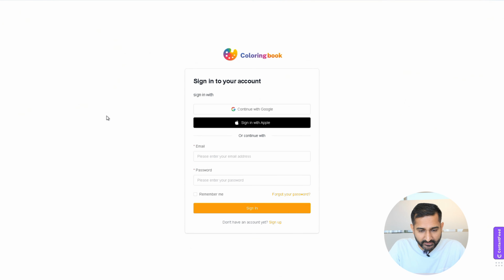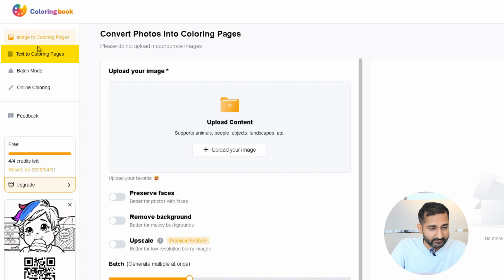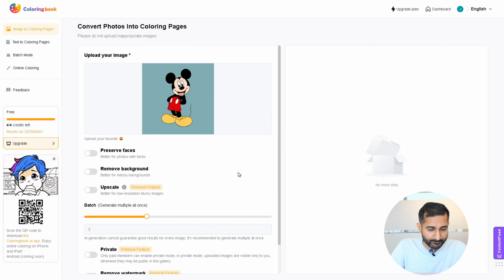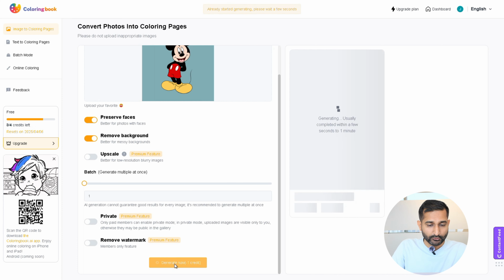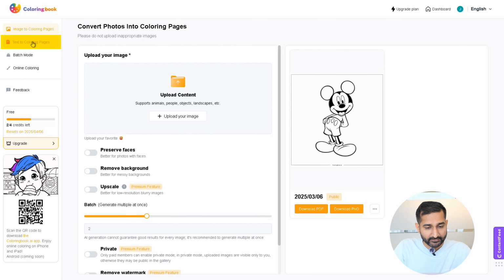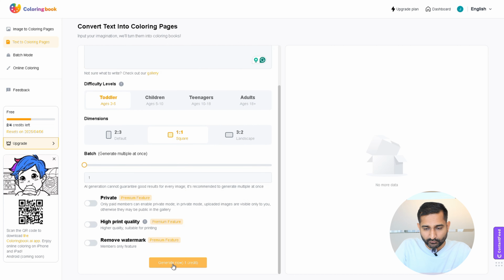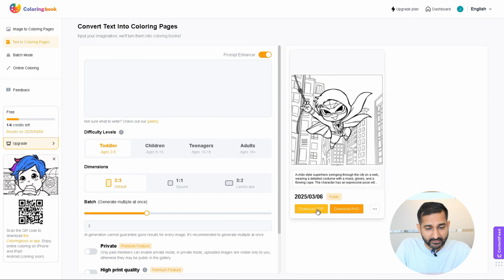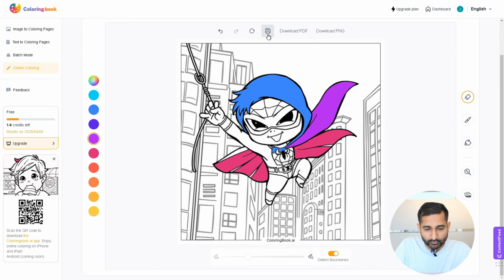Earn Passive Income with AI Coloring Pages | No Design Skills Needed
Want to make money online from home? In this video, I’ll show you an amazing AI coloring tool that helps you create coloring book pages using AI effortlessly! 🎨✨

With Coloring Book.AI, you can:
✅ Convert images to coloring pages
✅ Generate AI-powered coloring pages from text
✅ Upload them to Amazon KDP coloring books for passive income

📌 Timestamps:

0:00 Outro | How to earn money online | Make passive income
0:20 Turn image to coloring page | Coloring Book AI | Image to coloring page ai
1:15 Text to coloring page | reverse coloring book | coloring book
2:10 Outro | Kindle direct publishing | free ai image generator | Photo to coloring page

Whether you're into low-content book publishing, self-publishing, or just love drawing and coloring books, this tool makes it super easy! You can even use Canva for coloring book creation or try photo editing and AI art generators for unique designs.

💰 Make money with AI and turn your creativity into a passive income stream with Amazon KDP publishing! 🚀

🔹 Try Coloring Book.AI here: [Insert link]